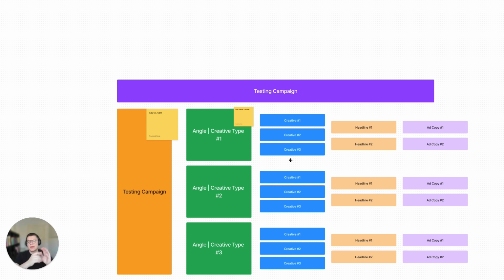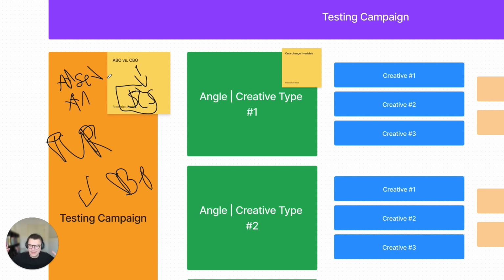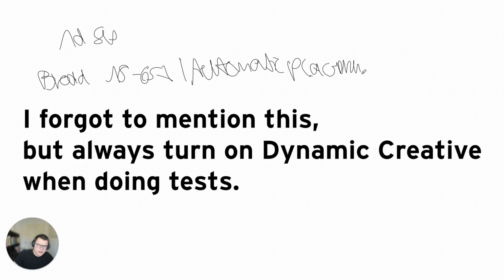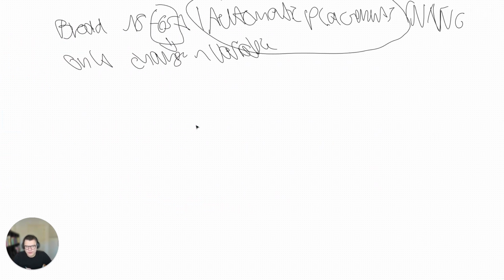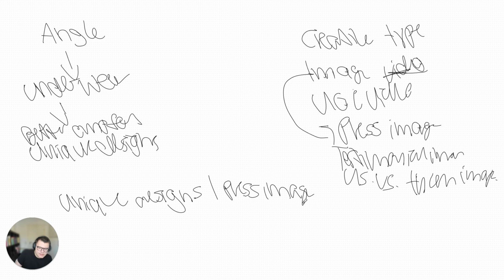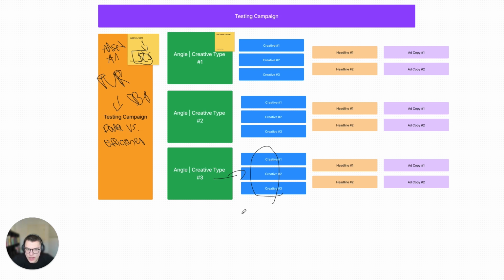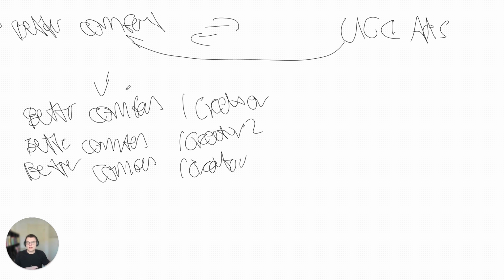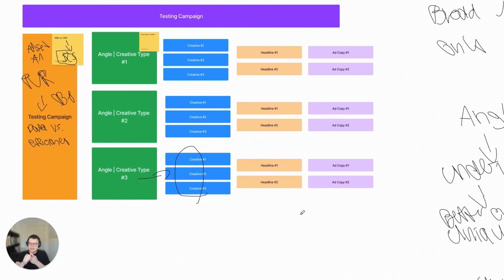How To Test New Facebook Creatives In 2023